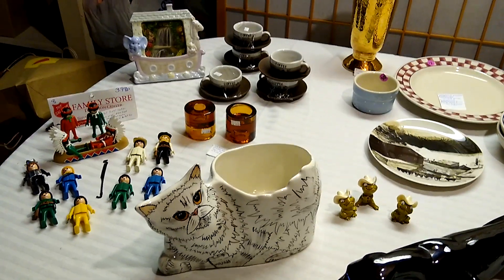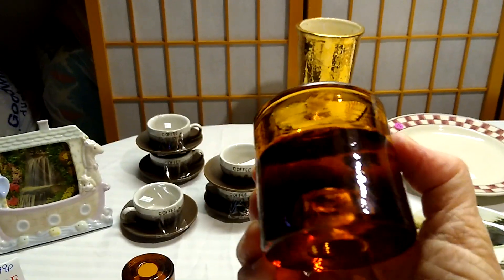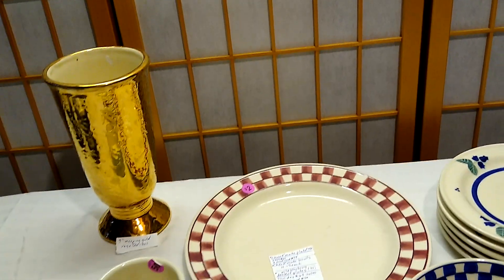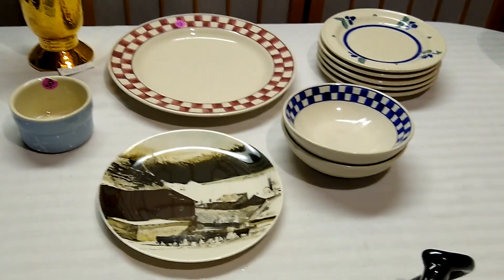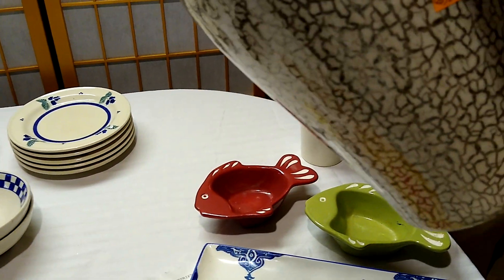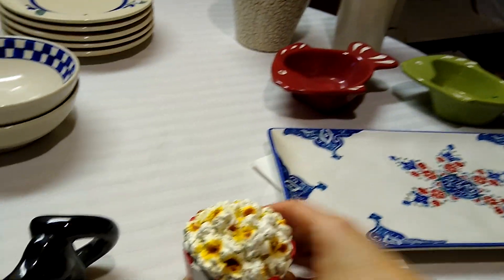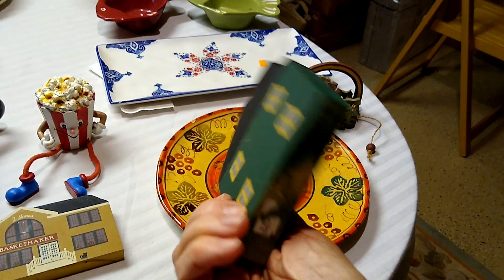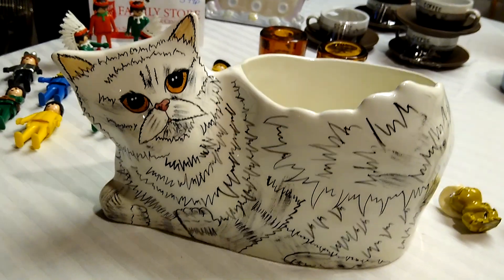Haul Video!💙 Thrifting for Reselling!💙 pottery artglass💙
Garage Sale, Salvation Army, Galleria of Arts and Antiques, & Goodwill ( of course!) 💙